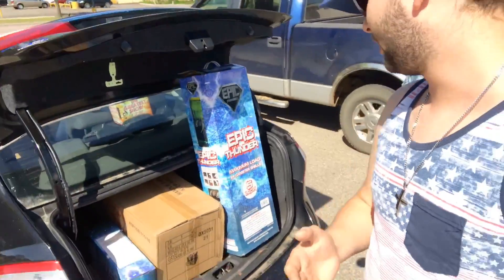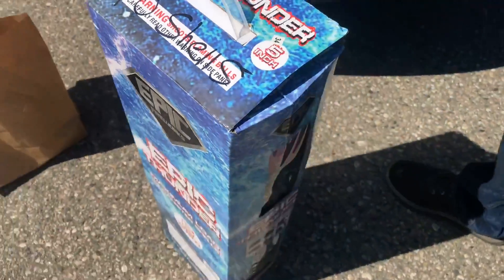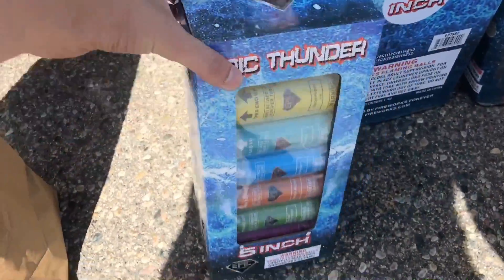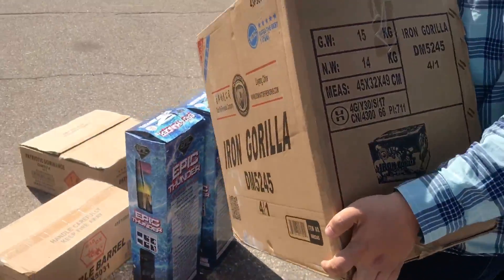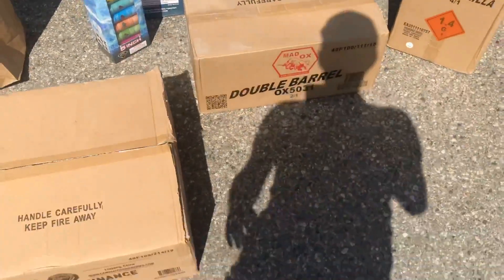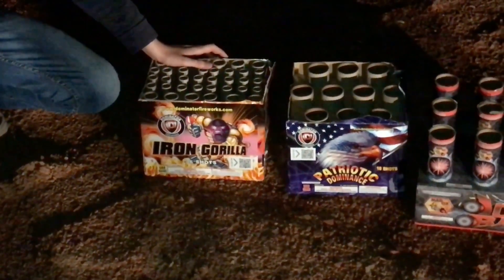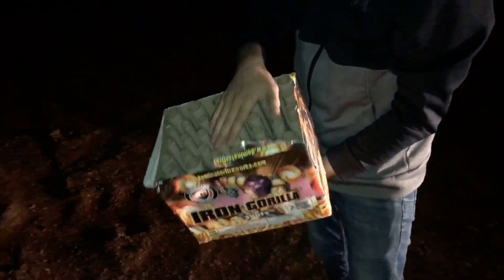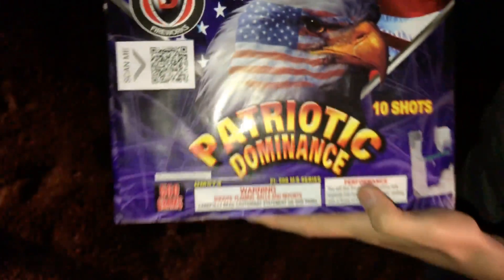I Got these Fireworks from Wisconsin!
In this video we take a look at some FIREWORKS I ordered from Fireworks Forever in Wisconsin! Marcus is the person I worked with and I had a great experience. I ordered and paid over the phone for pick-up which I had my buddy Crazy Steve Pyrotechnics do for me!

In total, I ordered the following:
2 cases Epic Thunder Canister Shells
1 Case Iron Gorilla 500g Cake
1 Case Patriotic Dominance 500g Cake
1 Case Double Barrel 9-Shot 500g Cake

I paid just over $500 and for this many fireworks it was an awesome deal! Please note that I cannot guarantee you the same pricing as they do sometimes change depending on date and location.

2. We post EXCLUSIVE firework content on Instagram that you will NOT find here. Check that out too

3. Want to know how I fund my fireworks? I invest my money in the stock market! It’s pretty easy, and you can do the same using my invite link on WeBull. Plus, you’ll receive 2 FREE stocks for signing up with my

4. If you’d rather use Robinhood to fund your fireworks, then use my invite link to sign up and receive a FREE stock